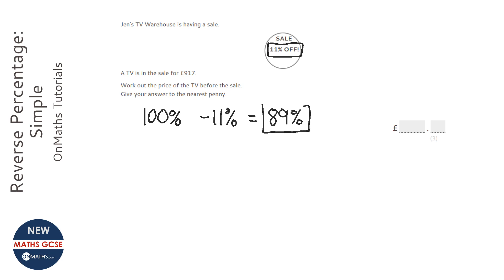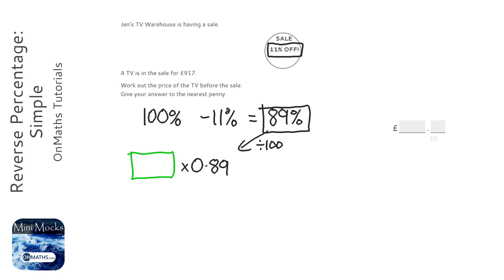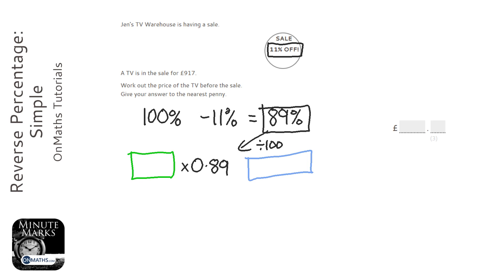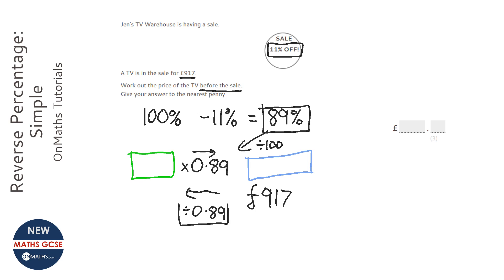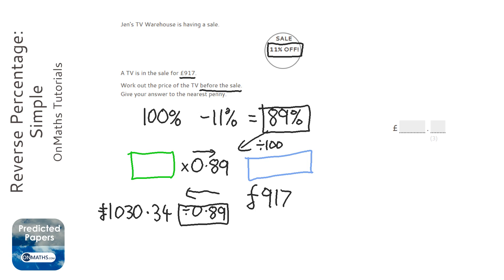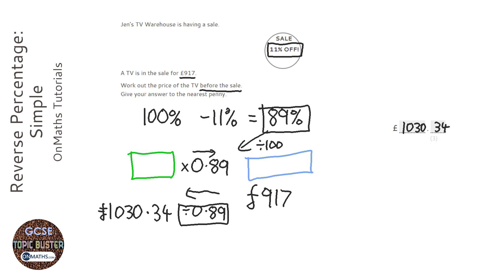Reverse Percentage: Simple (Grade 5) - OnMaths GCSE Maths Revision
Topic: Reverse Percentage: Simple